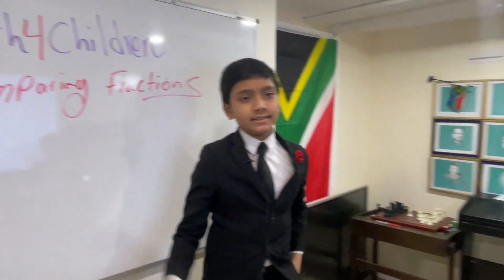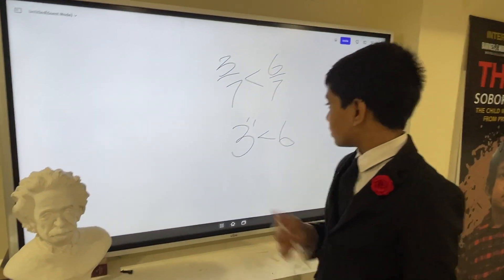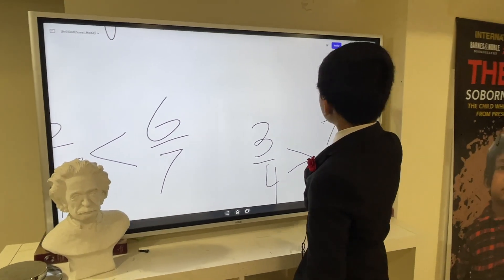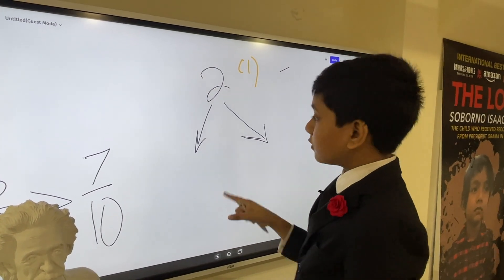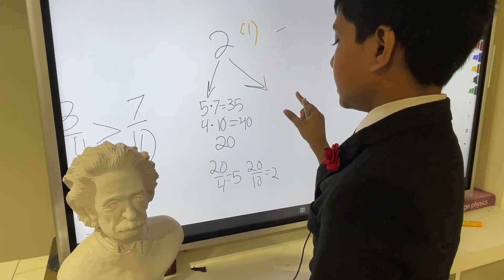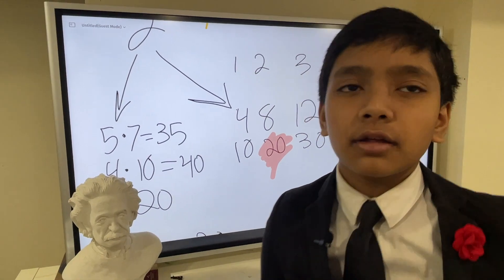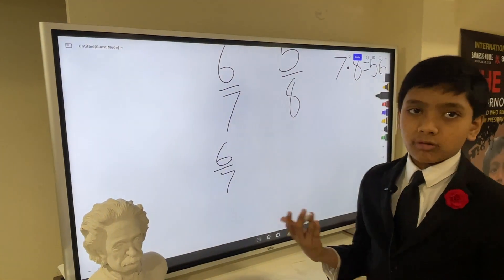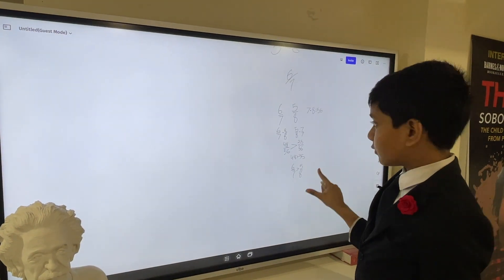6.3 : Comparing Fractions | Math4Children